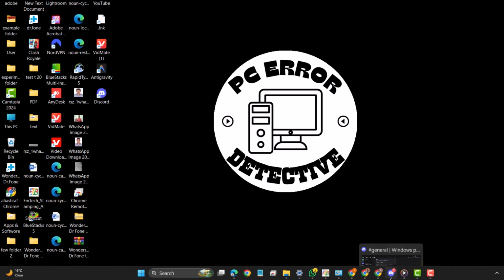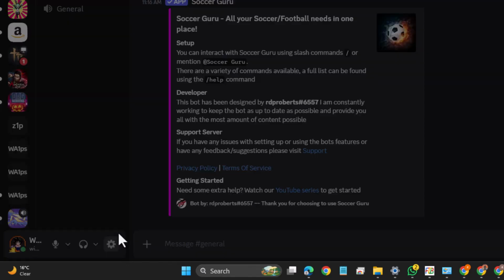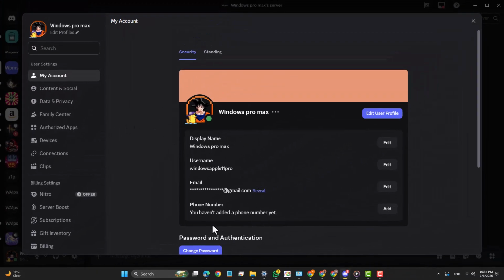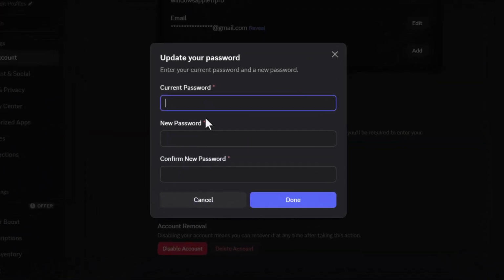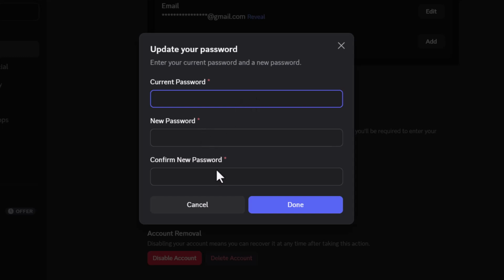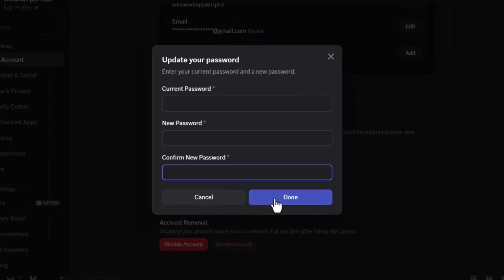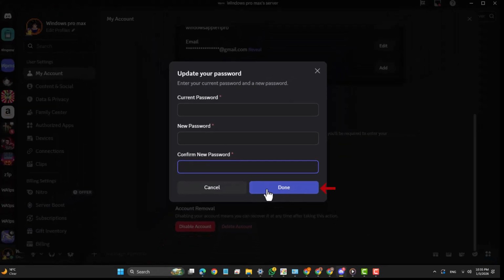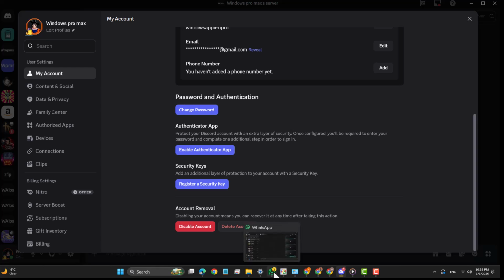How To Change Discord Password | Account Security (2026)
📝 This video provides a complete step-by-step guide on how to change your Discord password to enhance your account's security. You'll learn exactly where to find the password settings within the Discord user interface. I demonstrate the simple process of entering your current password and creating a strong new one. Following this tutorial helps protect your account if you suspect a breach or have used an old password for too long. By the end, you'll know how to change your Discord password quickly and confidently.

-- TIMESTAMPS --
0:00 Introduction & Why Change Your Password
0:16 Step 1: Open Discord & Access User Settings
0:26 Step 2: Navigate to My Account Section
0:31 Step 3: Click "Change Password"
0:34 Step 4: Enter Current & New Password
0:43 Tips for Creating a Strong Password
0:50 Step 5: Save Changes & Confirmation